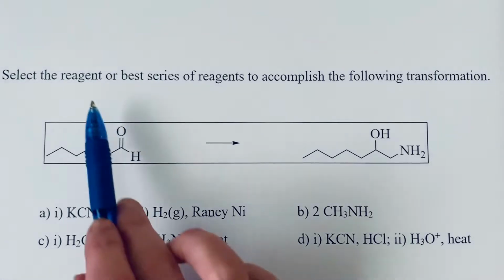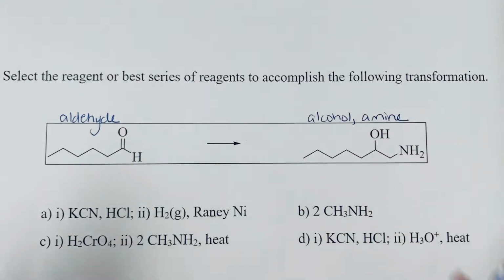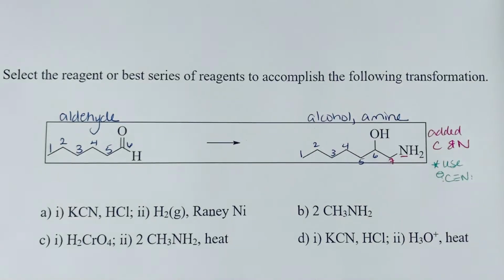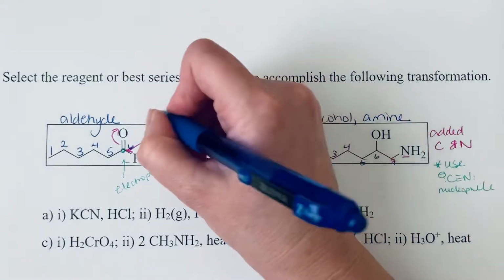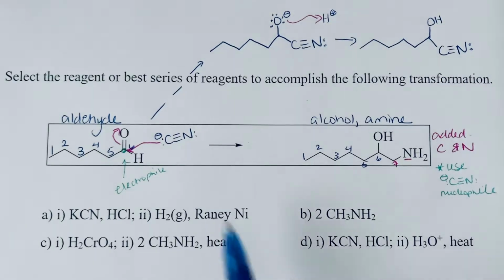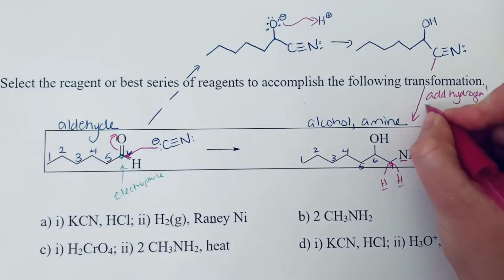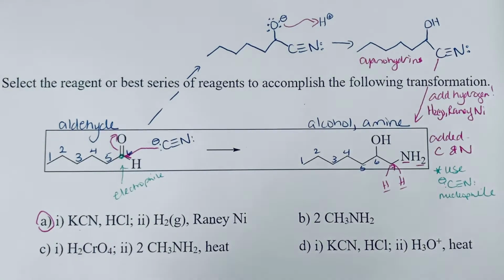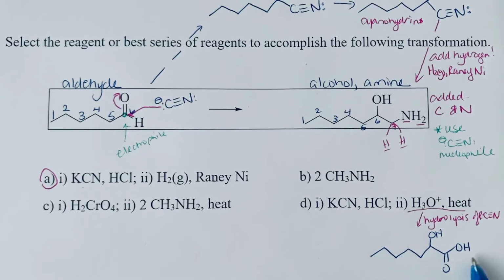October 15, 2020